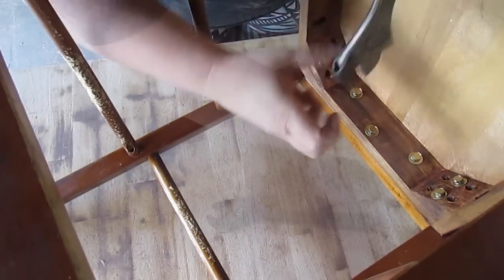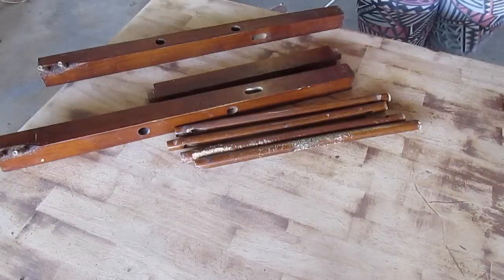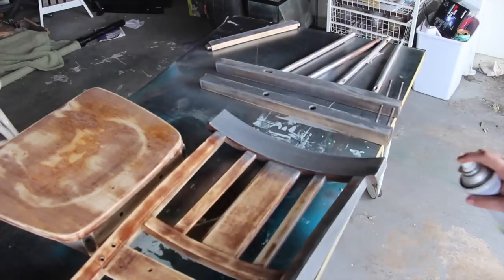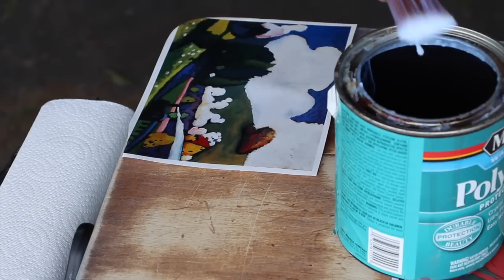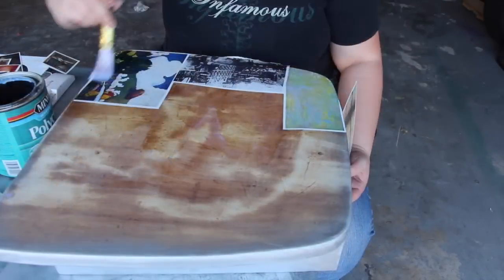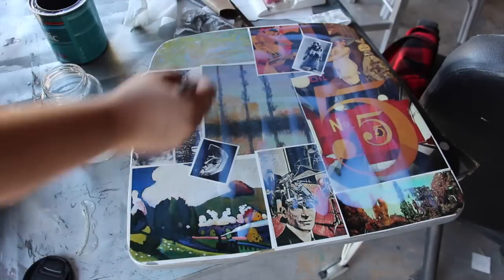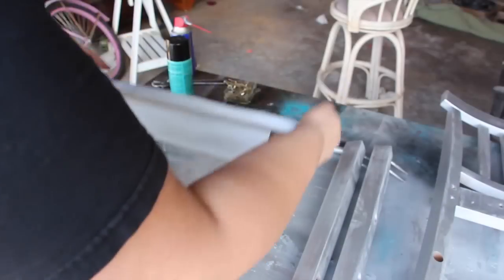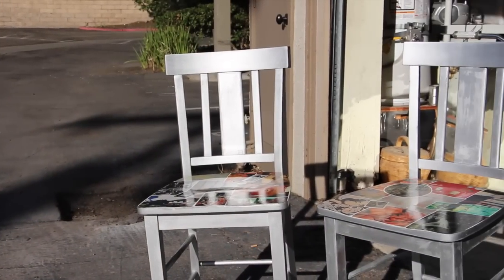D.I.Y. Decoupage Chairs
This video is about decoupage chairs. the chairs in the video are from a set that i found near the dumpster and decided to fix up if you like this video check out the table i did that matches. :)